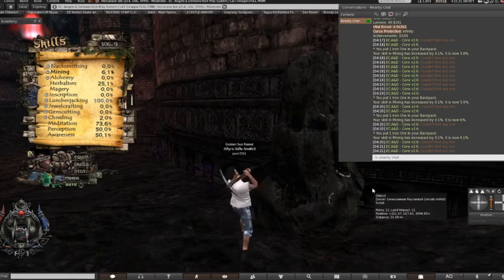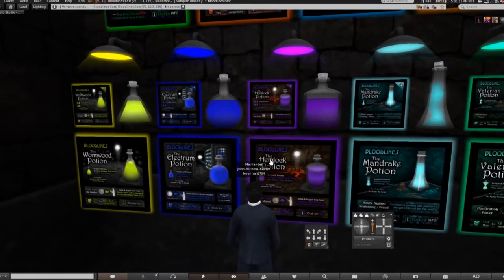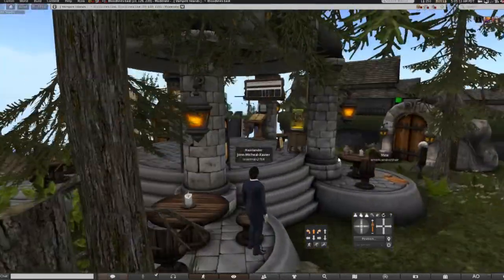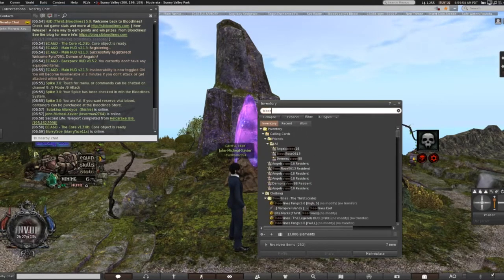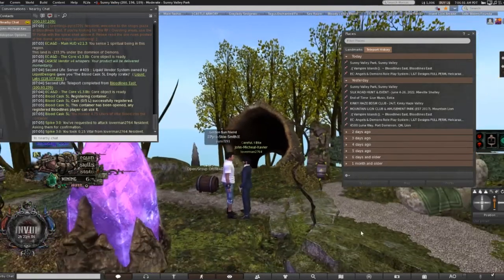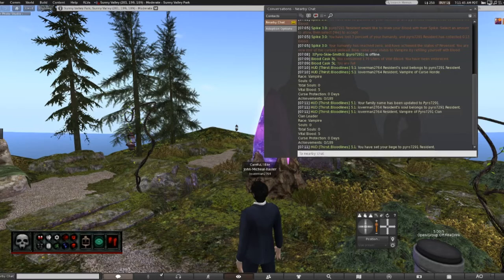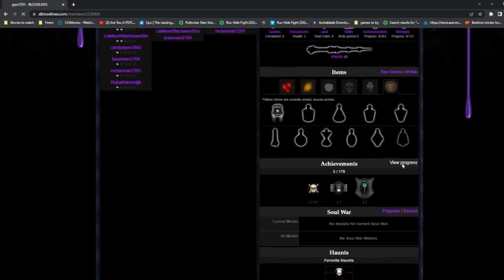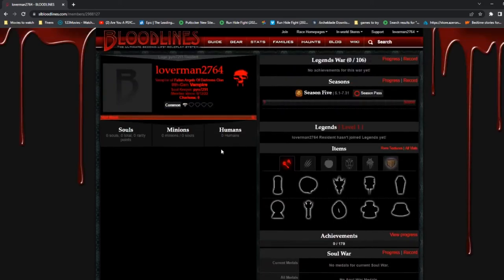How to Join Bloodlines on Second Life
A quick tutorial on how to join bloodlines.